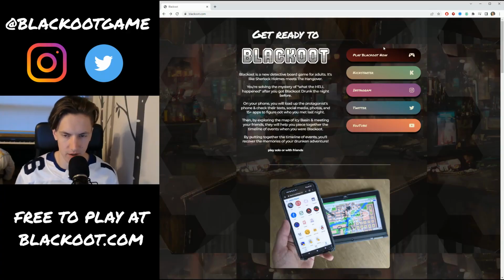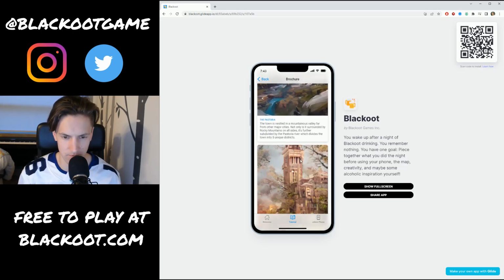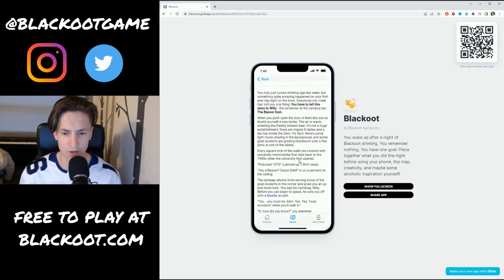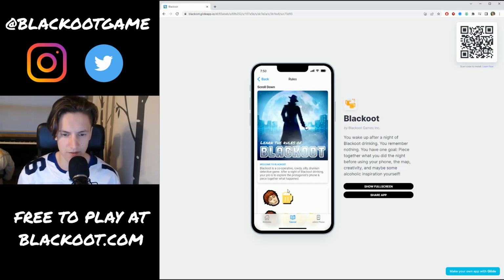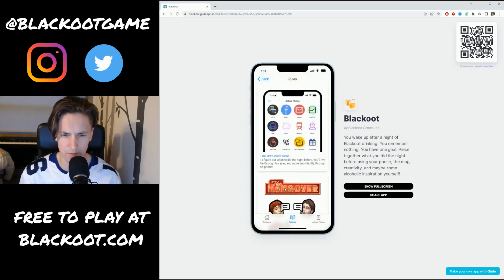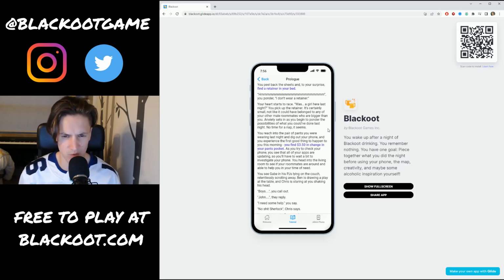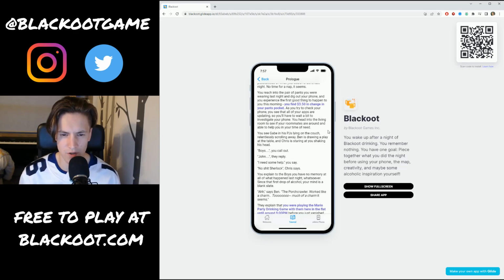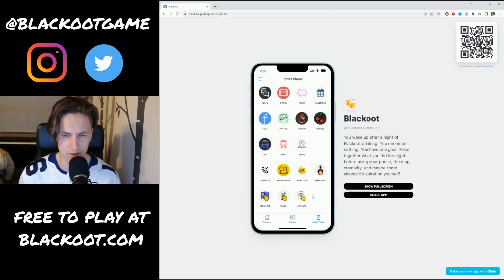Full Tutorial for Blackoot with Narration (15+ Min of Gameplay!)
00:00 Introduction
01:03 Getting Started & Logging In
01:26 Starting the Tutorial - Reading the Brochure of Icy Basin
05:01 Reading the Prologue to Blackoot
07:57 Learning the Mechanics of Blackoot
11:57 Assigning Roles
12:18 Reading about John's Hangover
16:49 Managing New Objectives
17:19 Learning about the Apps for Your Role
18:34 Setting up the Map
19:42 Recovering your first Memory
21:06 Outro & Shilling our DLC